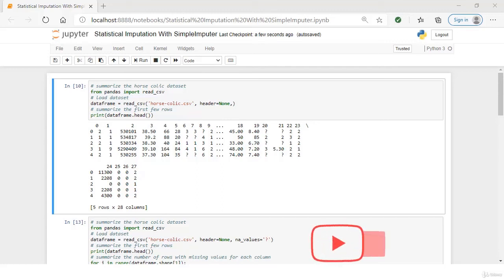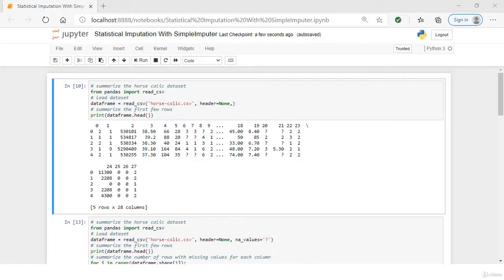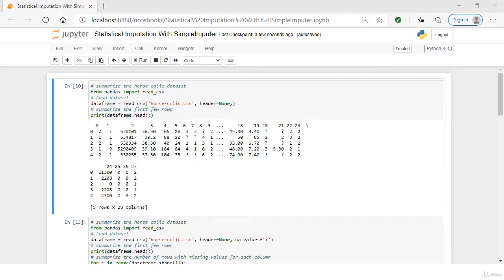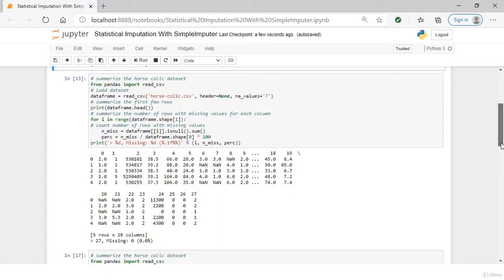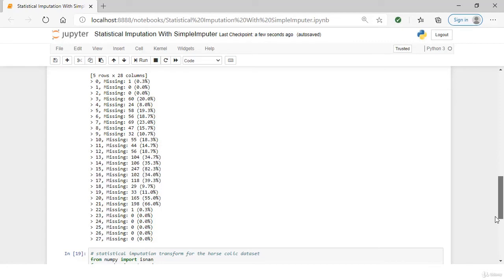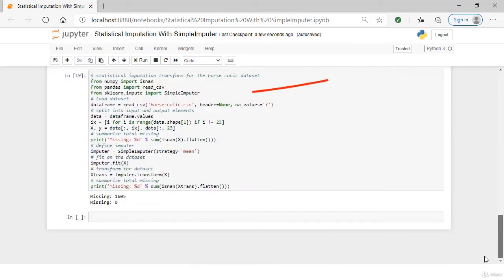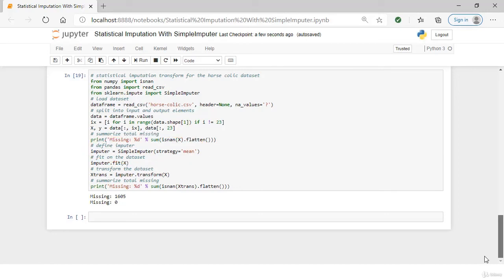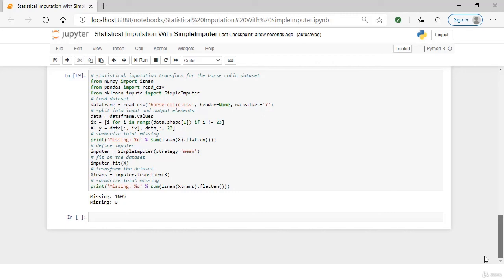Mean Value Imputation: The Gold Standard in Replacing Missing Values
Let's learn about imputing missing values, a critical aspect the data cleansing process.

There are two core paths on LogikBot. One for the data analyst role and one for the machine learning engineering role.

I've added the data analyst role recently because machine learning has become so difficult to break into. If you're new to IT, I'd highly recommend this path. You can be in a real-world data analsyt role in under a year if you really apply yourself.  LogikBot is the most affordable and fastest way to attain this role. The platform even has an exam simulator for preparing for the exam.

For the data analyst role, you take two courses then prepare for and pass exam PL-300. This exam, PL-300, is the Microsoft Certified PowerBI Data Analyst Certification.

If you're in a shortcut role, then there's an entire path laid out for learning machine learning. The platform used by Uber and Microsoft. I worked at both companies. The courses are real-world and comprehensive. This is not the easy way. There is no easy way. This is one of the few platform that's offers a real-world approach to working in AI.